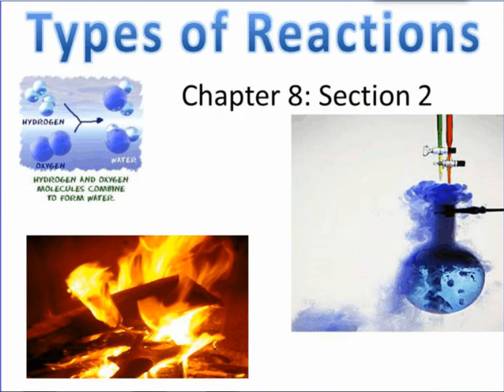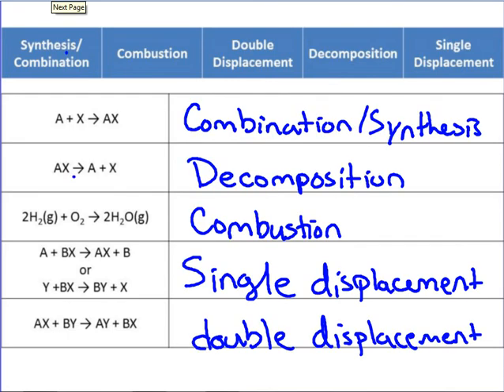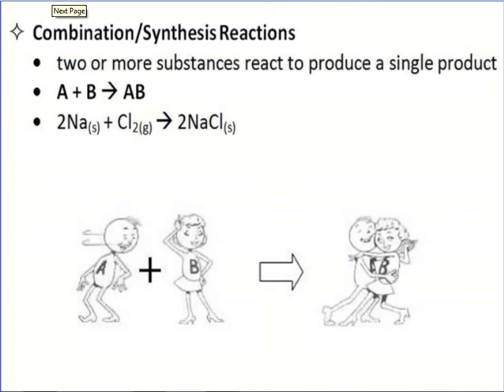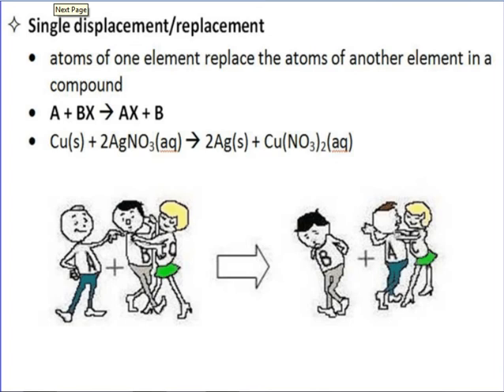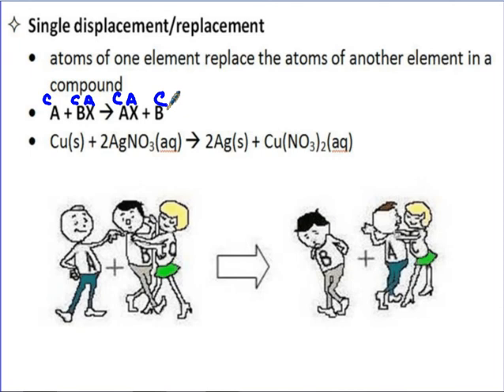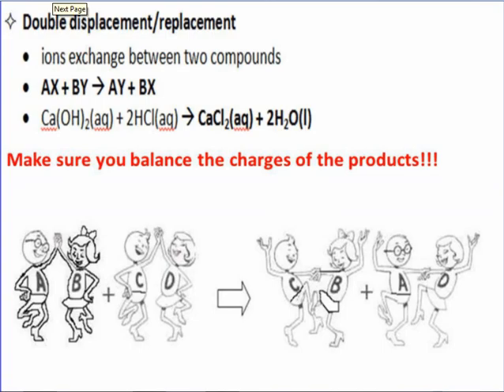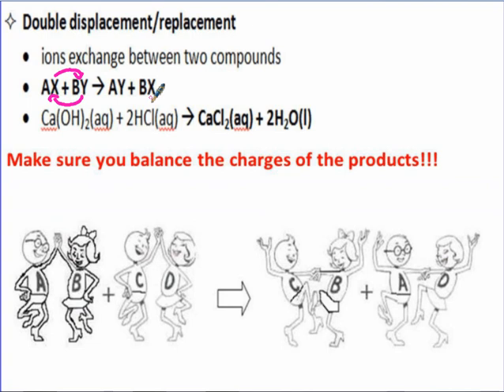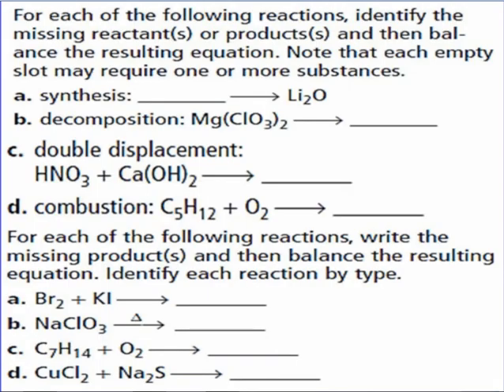types of reactions